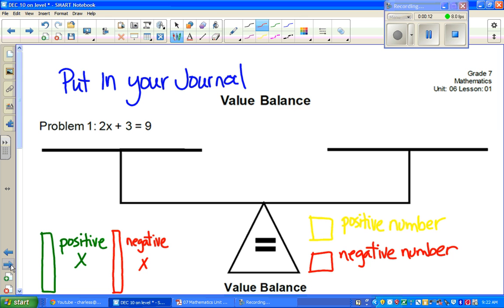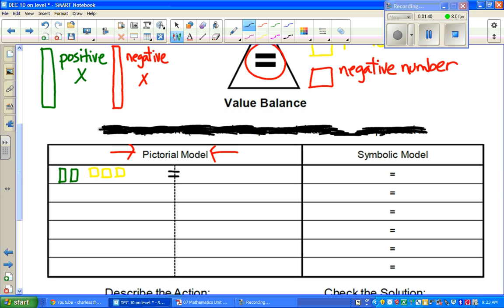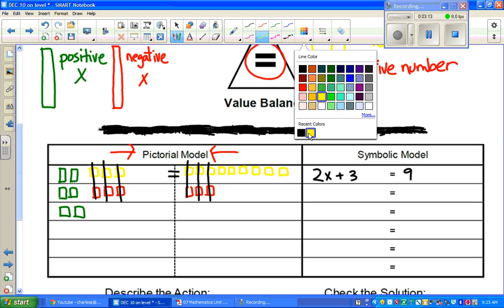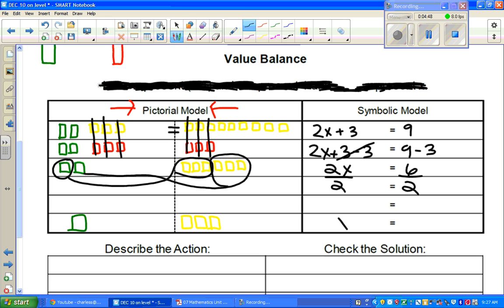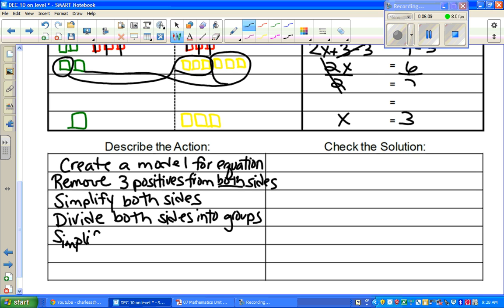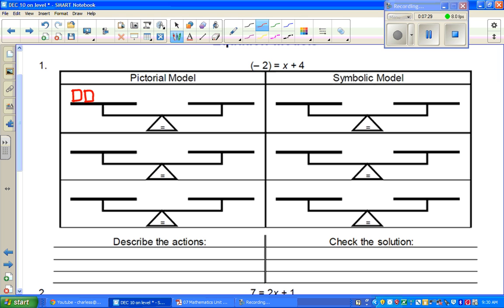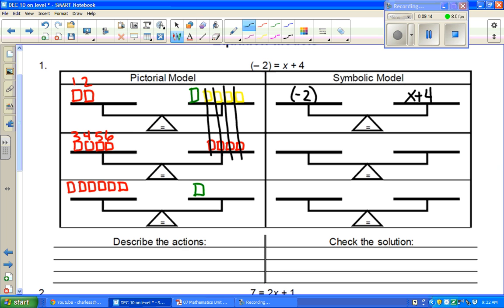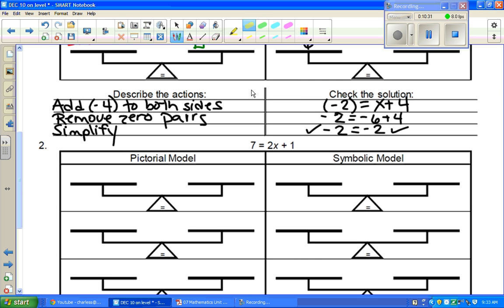12/12/12 Value Balance.wmv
7th grade on level video notes.